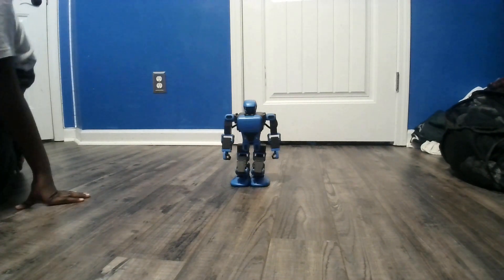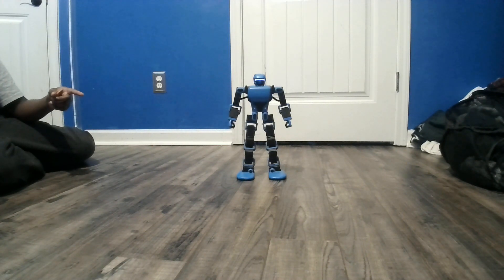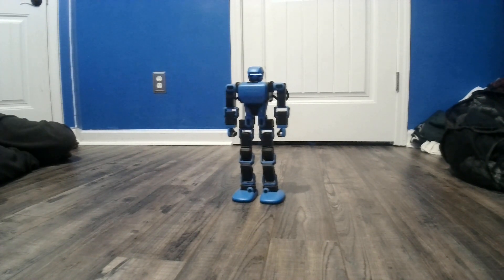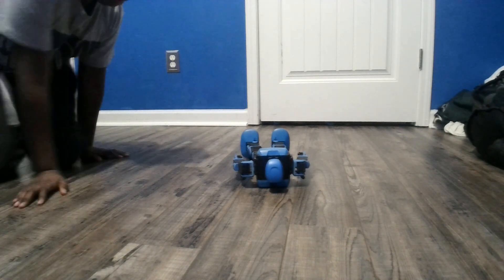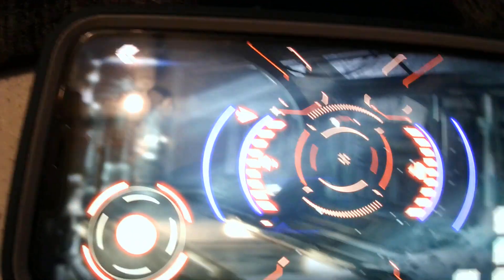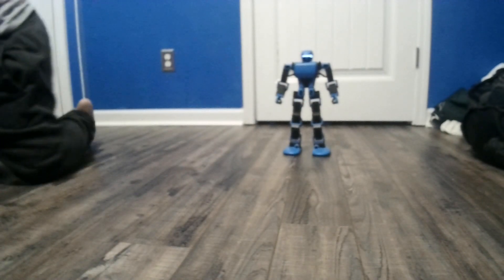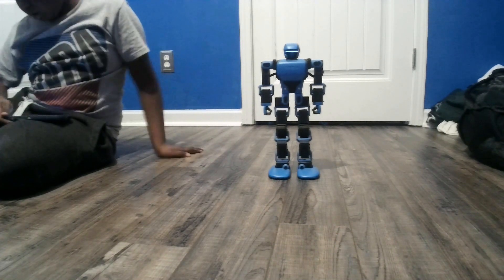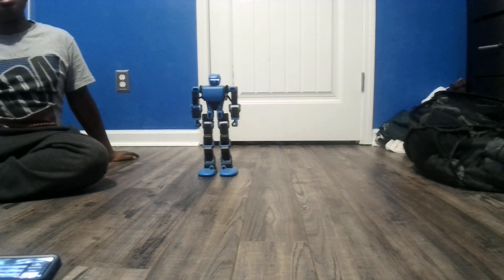Robosen K1 interstellar scout review pt1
link to buy K1